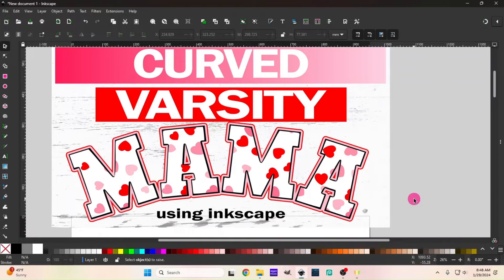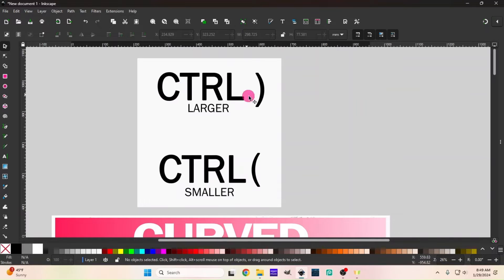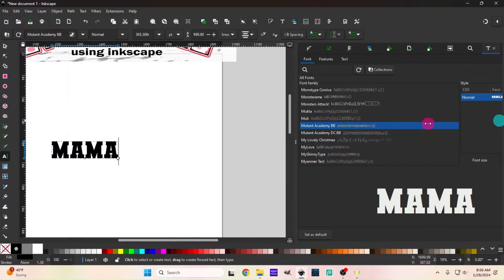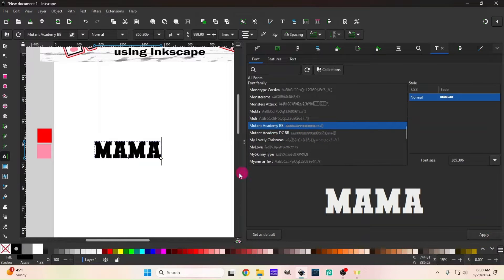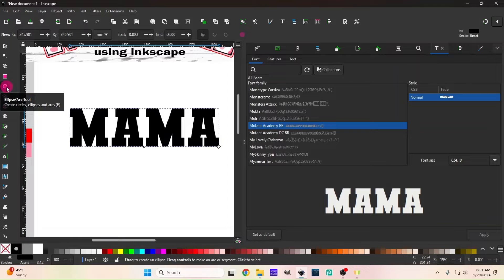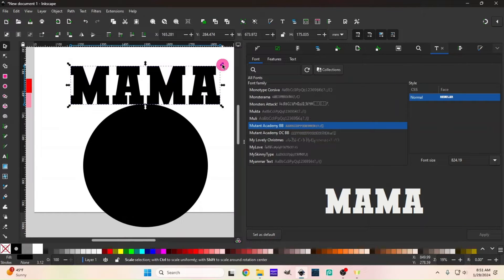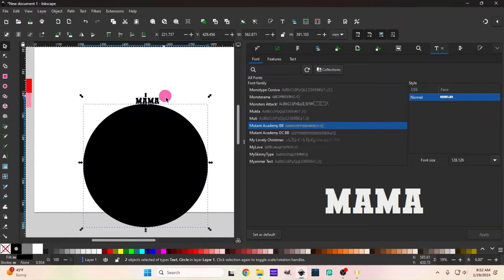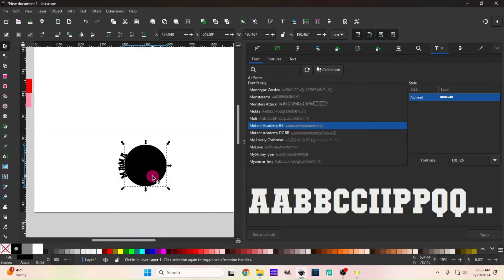How to Make Curved Varsity Font Using Inkscape, Curved Font Tutorial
In this video I will be showing you how to create this cute curved varsity font in Inkscape! I hope this video is easy to follow and shows you just how easy it is to create with Inkscape. Comment with any questions you may have and I will be glad to answer. I hope to continue to make videos like these and get better! 😊🥰

🔥🔥Important key tips🔥🔥
Font used
Mutant Academy DD
Links to Backgrounds
Digital paper used

My Linktree Link to all my Shops and Social Media!! 💕

***Other Awesome Etsy Shops to check out! ***